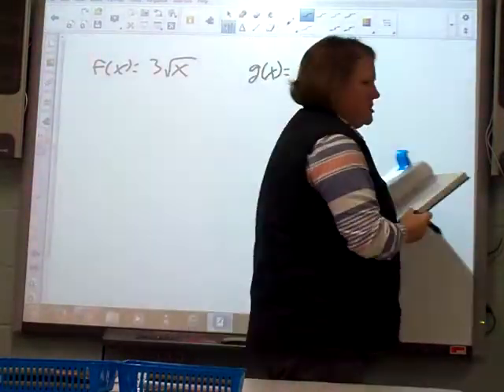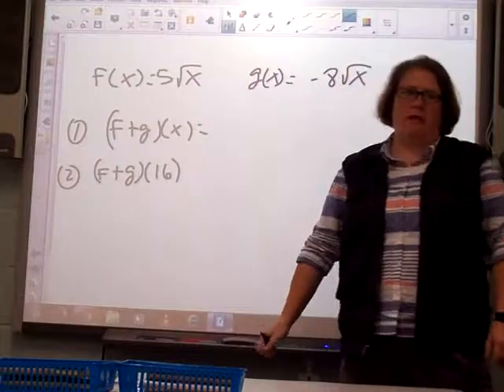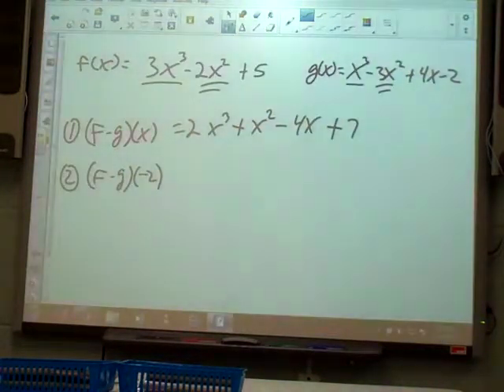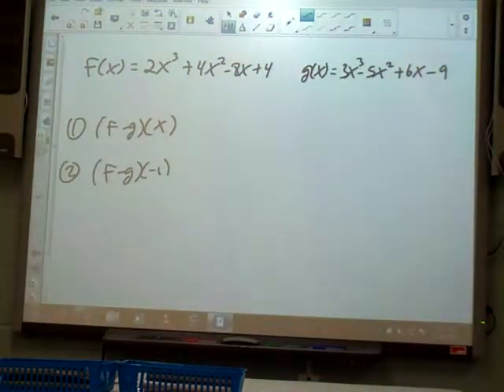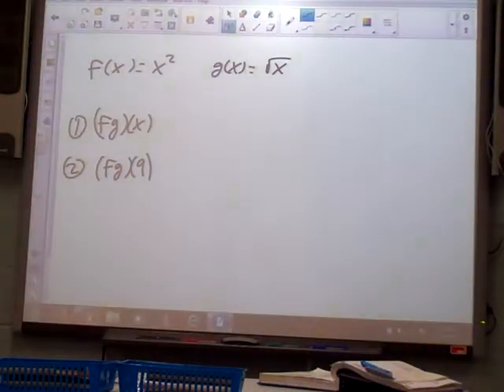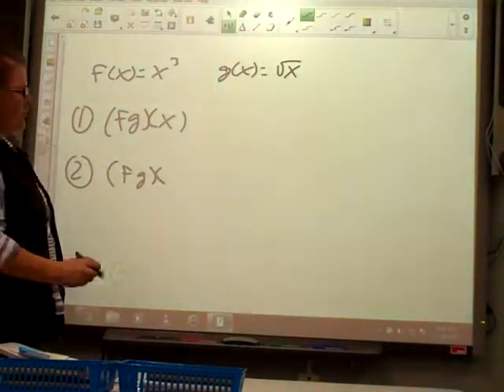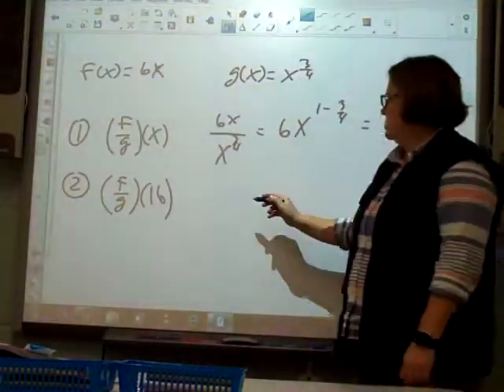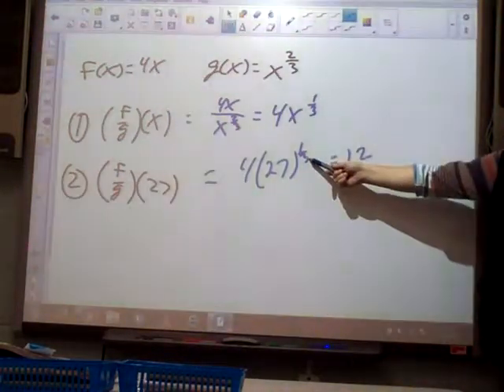11/28/17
Function Operations
Algebra 2